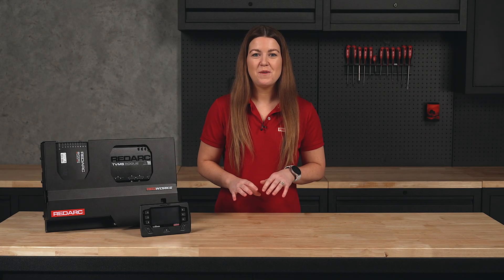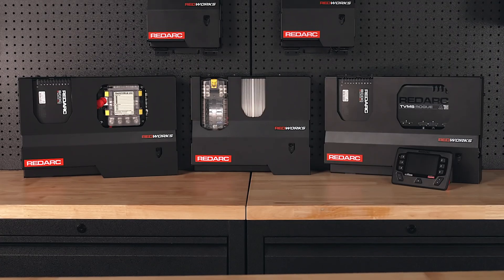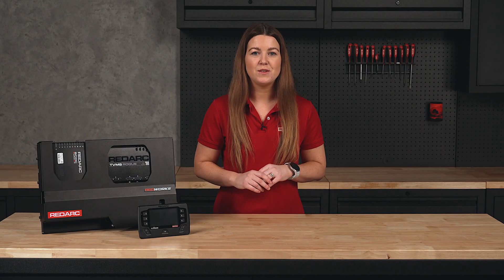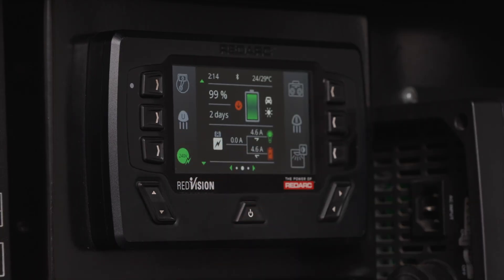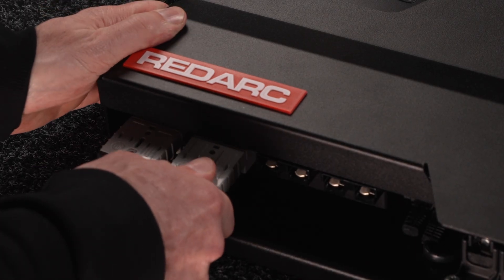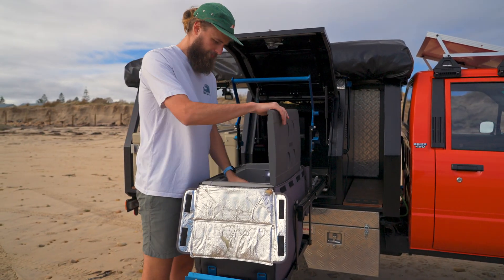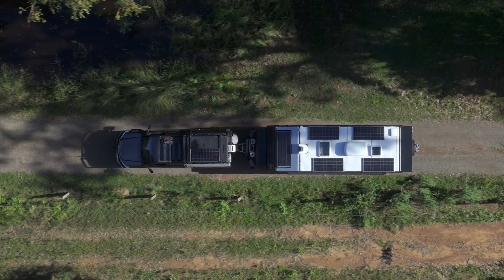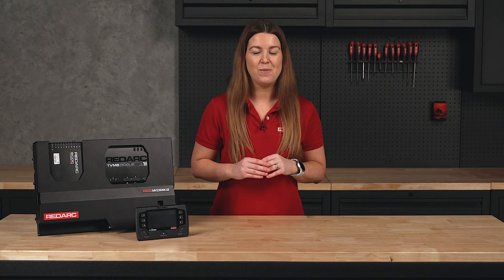REDWORKS PIONEER OVERVIEW | TAKE CONTROL OF EVERY ADVENTURE (AU)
Looking for the ultimate off grid power solution? Meet the REDARC REDWorks Pioneer50, the all in one dual battery and vehicle management system that gives you complete control, monitoring, and automation at your fingertips.

Australian made and pre wired for simplicity, the Pioneer50 is built for travellers who want more from their setup, more power, more control, and more confidence off grid.

Forget complex installs and guesswork. The Pioneer combines intuitive switching, advanced monitoring, and smart automation in one compact panel. Manage your lights, fridges, water systems, and accessories with ease, all from the included display or the RedVision app on your phone.

Featuring plug and play Anderson connectors, connecting your vehicle, solar, or accessories takes seconds. Powered by the 50A BCDC Alpha R, the Pioneer delivers fast, efficient charging from both alternator and solar, while also protecting and maintaining your start battery with Start Battery Recovery and Start Battery Charging.

Whether you’re touring the country, camping off grid, or building the ultimate overland setup, the REDWorks Pioneer gives you the freedom to power, control, and automate your entire rig, all from one smart system.

Chapters:
00:00 Introduction
00:23 What is REDWorks
01:02 The Pioneer50
01:18 Automation in 1 panel
01:59 featuring smart fusing
02:20 Anderson connectors
03:05 The Included BCDC Alpha50R
03:14 Start Battery Recovery
03:47 Find the Right Panel for You

Australian made. Compact. Connected. Powerful.
Whether it’s the Scout, Nomad, or Pioneer, there’s a REDWorks panel for every adventure. Head to redarcelectronics.com and take the quiz to find the right REDWorks panel for your setup.

*Available in Australia now. Coming soon to New Zealand and North America.